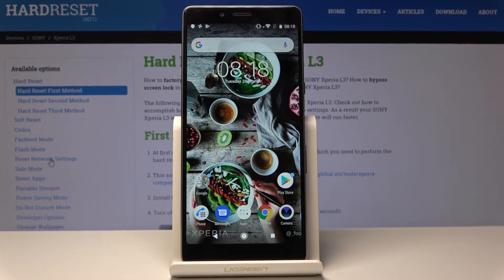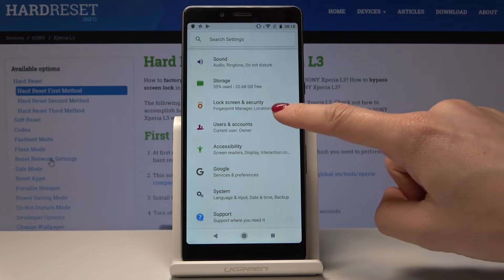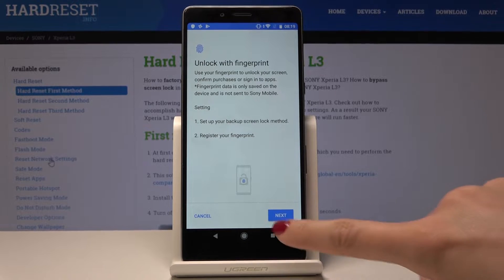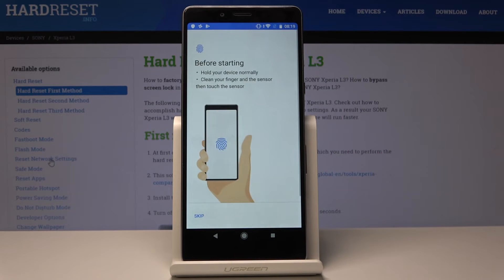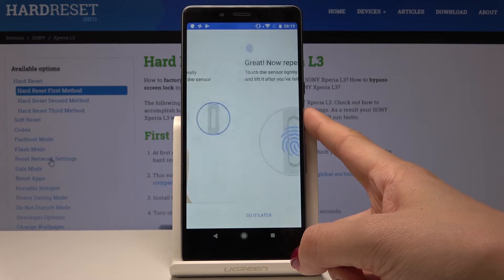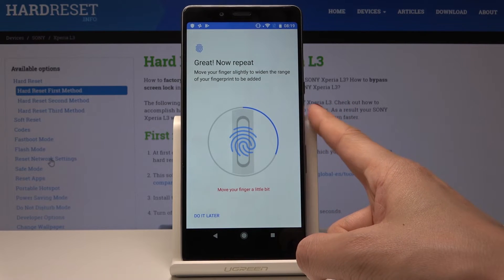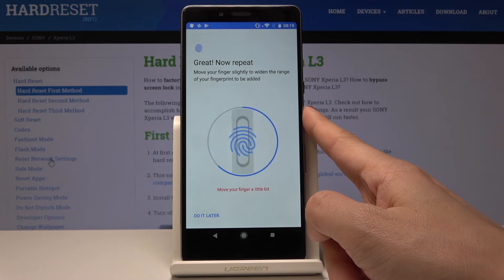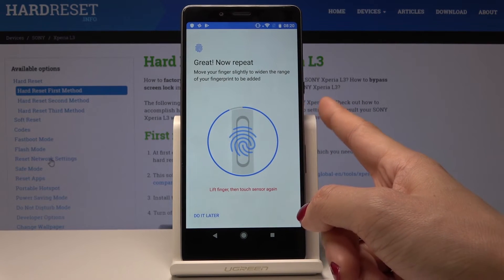How to Add Fingerprint in Sony Xperia L3 - Set Up Screen Lock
The best way to protect your SONY Xperia L3 is setting up a lock screen. Watch the following tutorial and easily unable this super feature. We will guide you, step by step, how to set up some backup lock methods and finally, how to log in with your fingerprint. Add your fingerprint and enjoy the fastest unlock method ever.

How to set the fingerprint protection on SONY Xperia L3? How to add fingerprint in in SONY Xperia L3? How to activate fingerprint unlocking in SONY Xperia L3? How to set screen lock on in SONY Xperia L3?